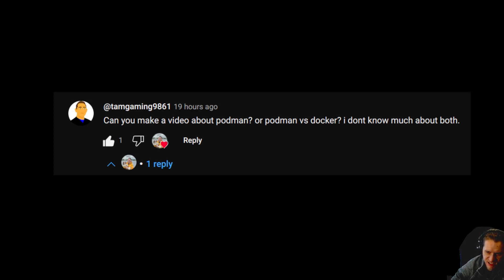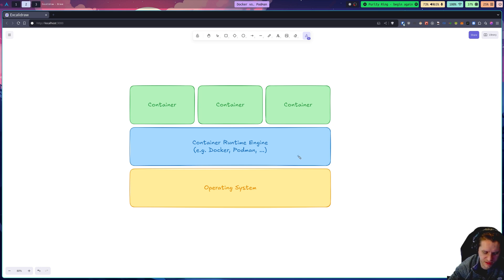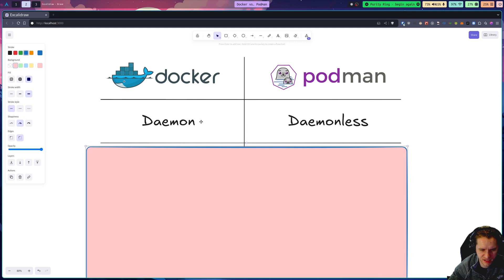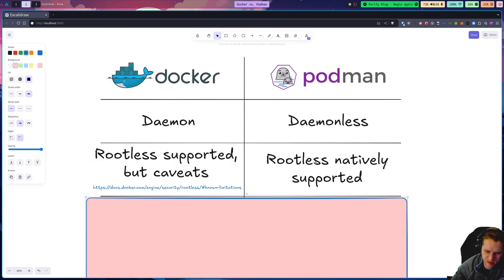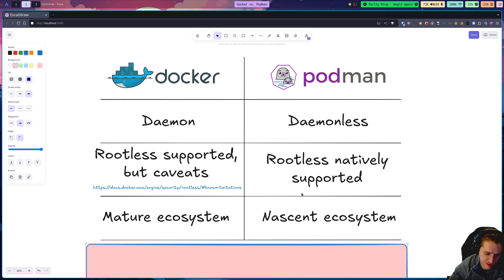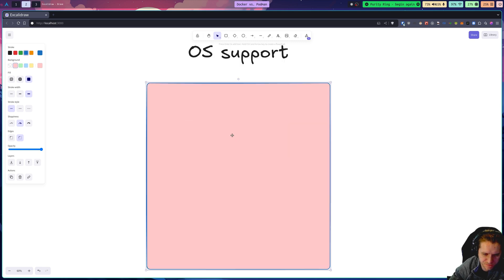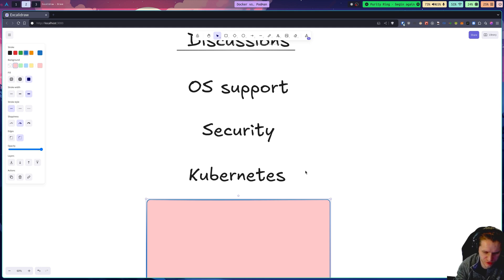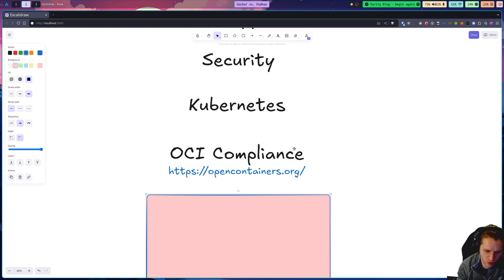Podman vs. Docker | Container Runtime Comparison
🌟 Hire our team of expert full-stack engineers to build your software product or service idea

Are you curious about Podman and how it differs from Docker? 🤔 In this video, we’ll break down the key differences between these two container tools, helping you decide which one is right for your workflow.

💡 Topics covered:

- What is a container runtime/container engine (high-level)
- Core differences between Podman and Docker (daemonless architecture, rootless containers, etc.)
- Security benefits of Podman
- How Podman handles container management without a central daemon

Whether you’re a developer, sysadmin, or just getting started with containers, this video will give you the high-level insights you need to understand these powerful tools and dig deeper. 🚀